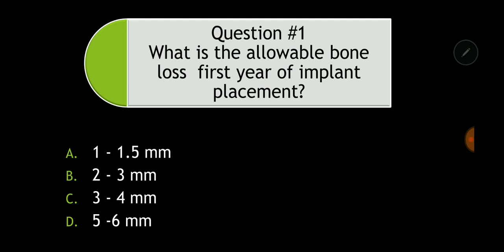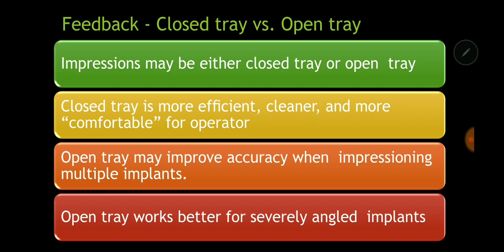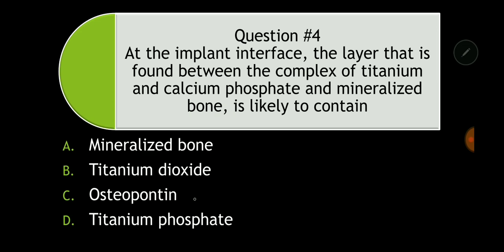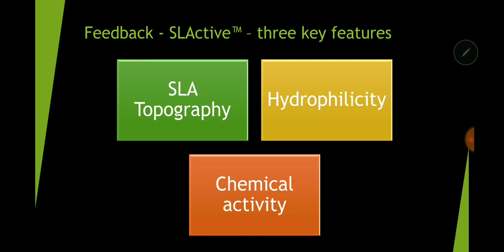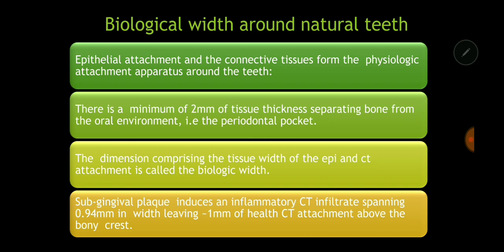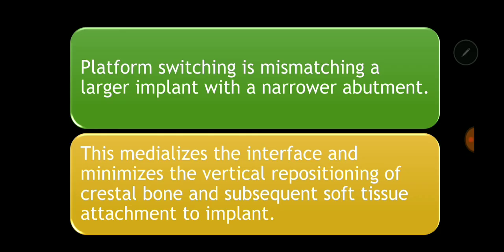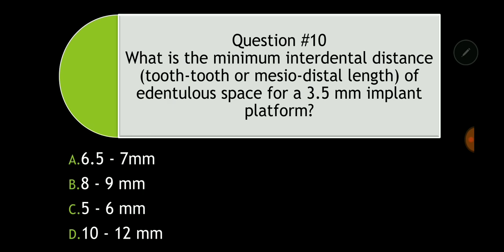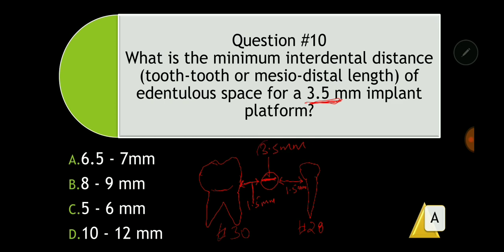Dental Implants Review Series #1 - INBDE